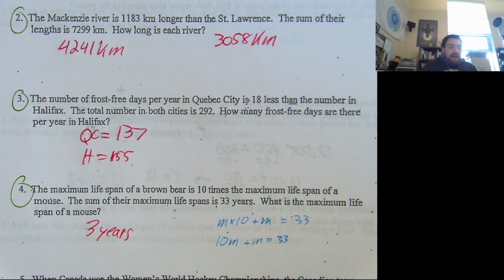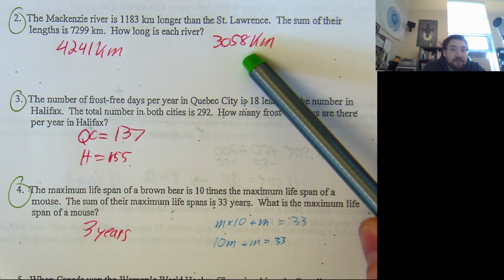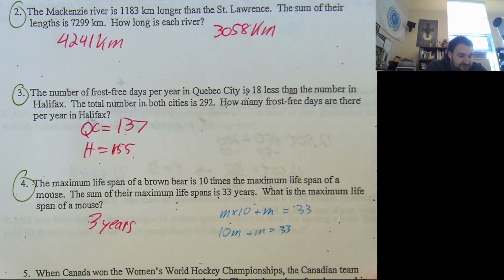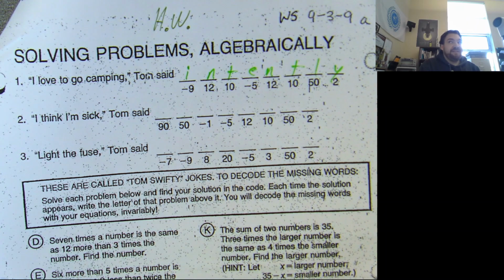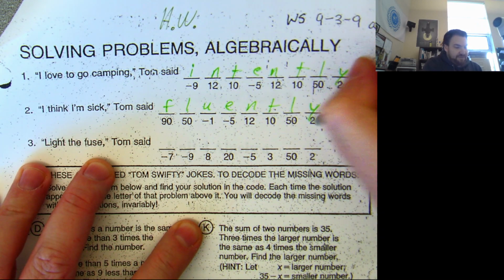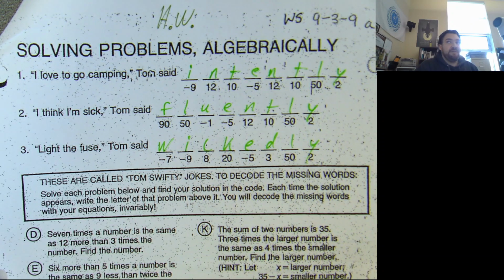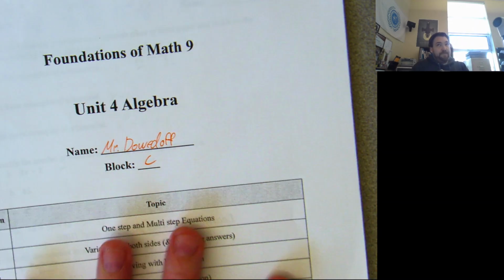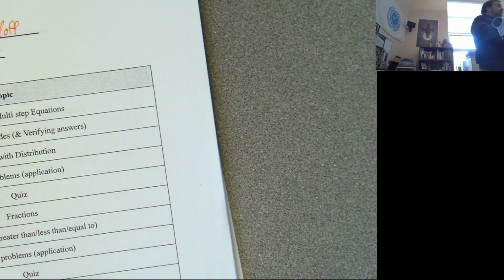2024 12 03 Block A